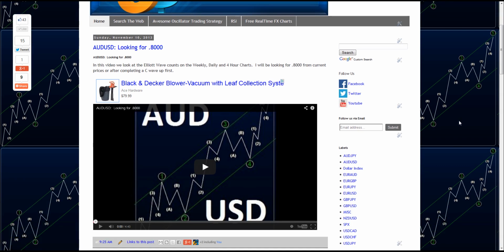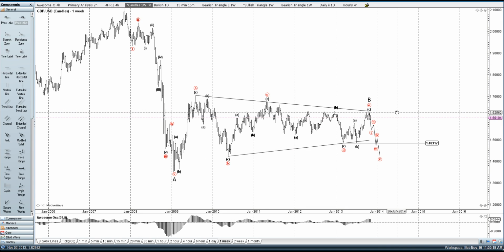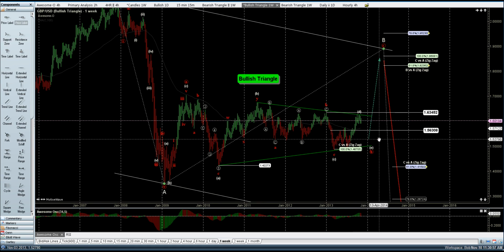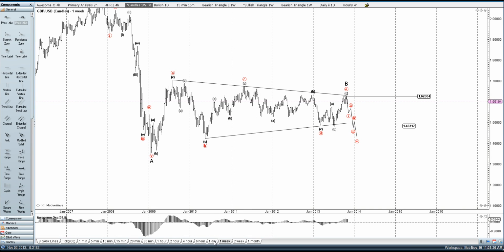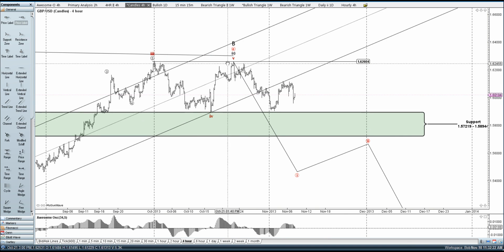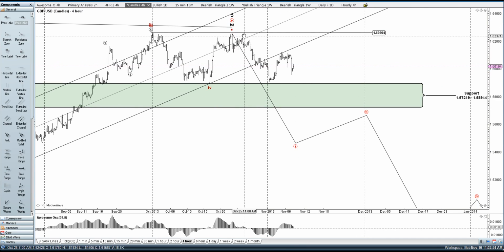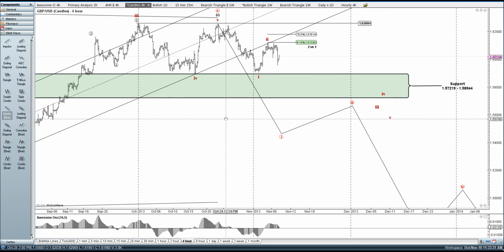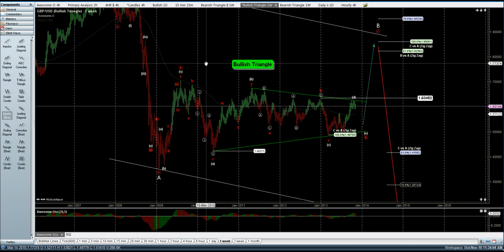GBPUSD: Is the Bearish Triangle complete or is it D of a bullish Triangle?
In this video we look at the Elliott Wave count on the GBPUSD.  A bearish Elliott Wave triangle may be complete but be aware of the bullish triangle possibility.